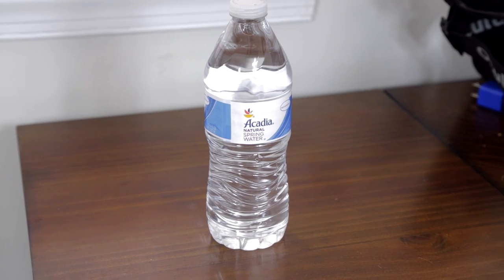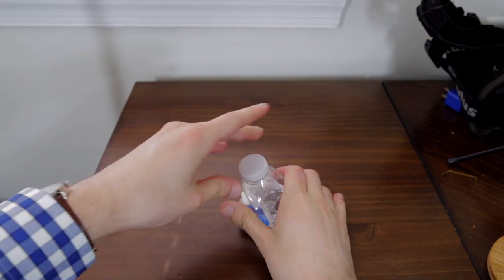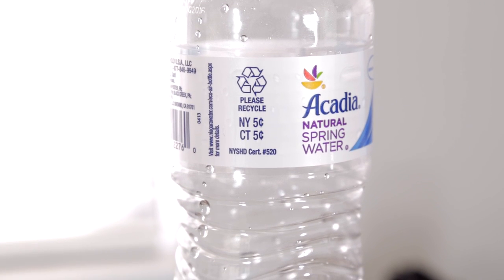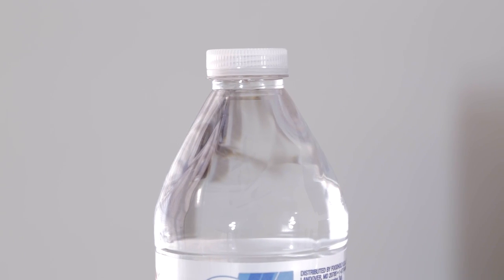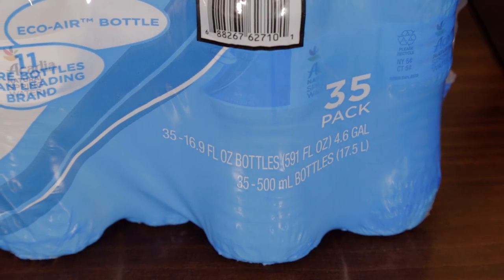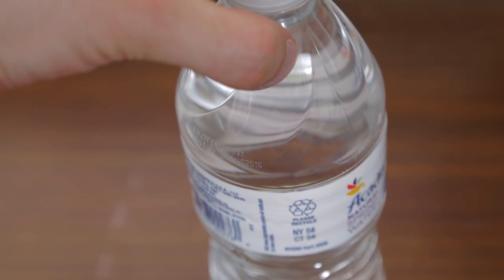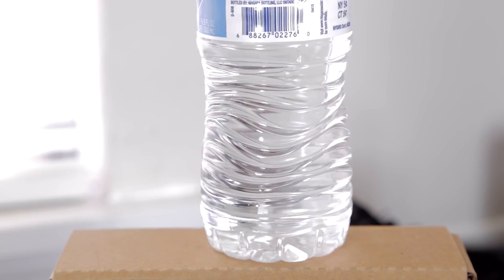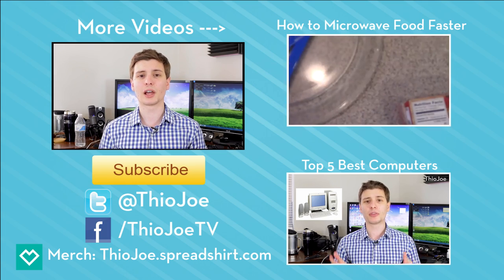Water Bottle Detailed Review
An advanced review of a very complicated and mis-understood product: The water bottle. I did NOT get paid to make this.